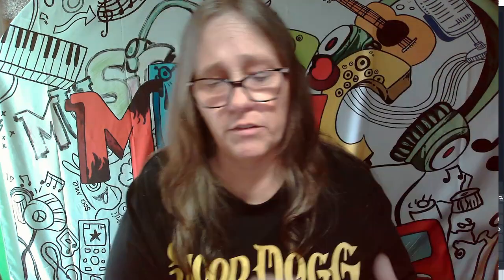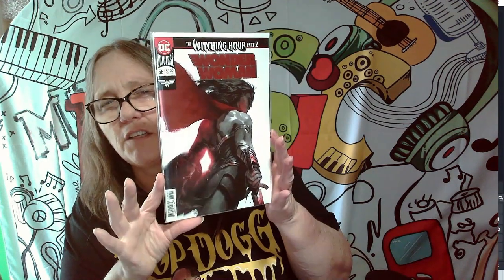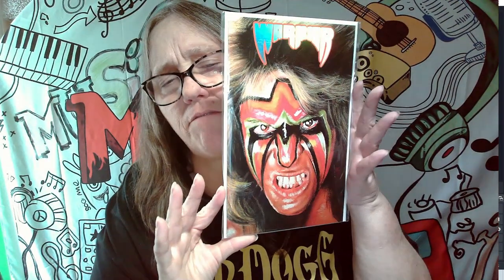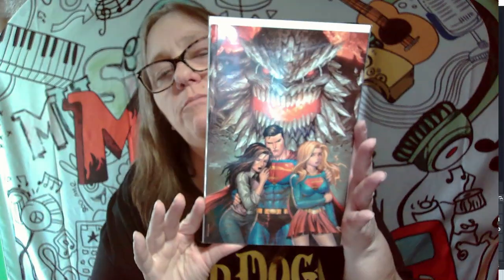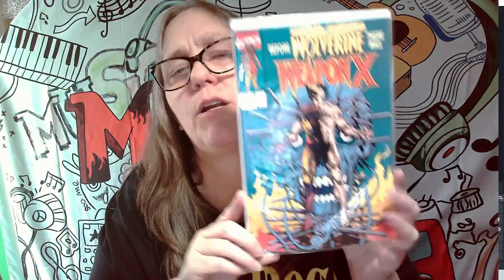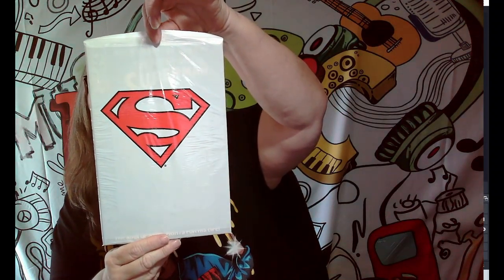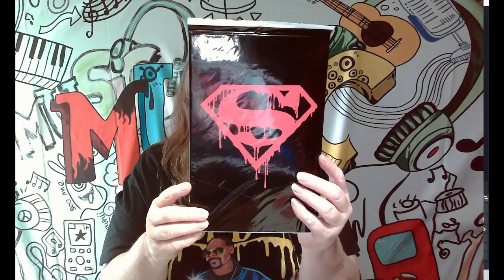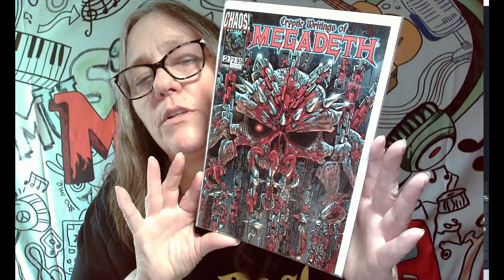SHOWING OFF MY COMIC COLLECTION. CHOOSING WHAT TO KEEP AND WHAT TO LET GO. COMIC BOOKS PART 15